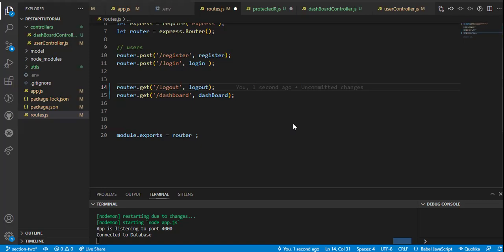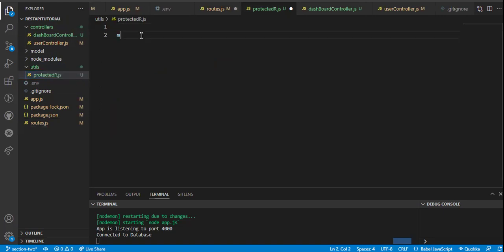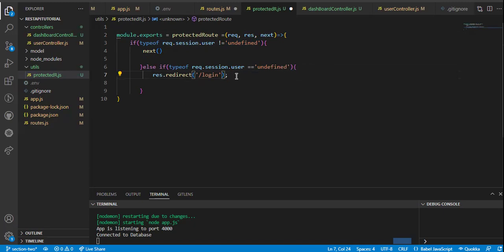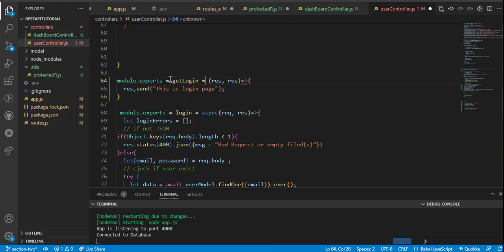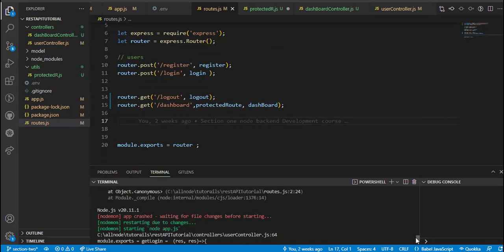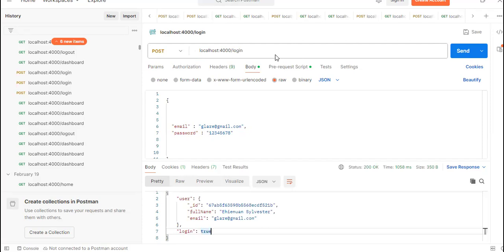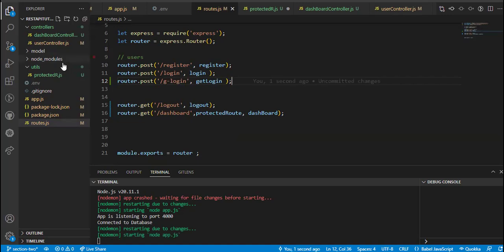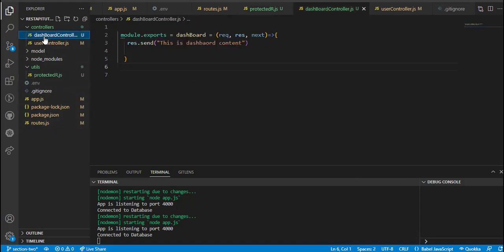29 Protecting Routes and Securing API Endpoints in Node.js/Expresss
Protecting Routes and Securing API Endpoints in Node.js/Express